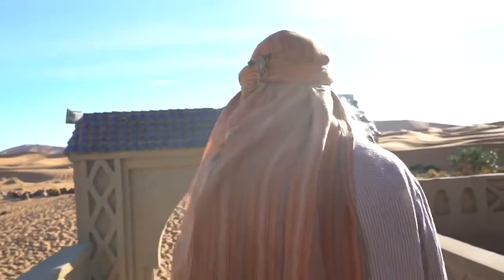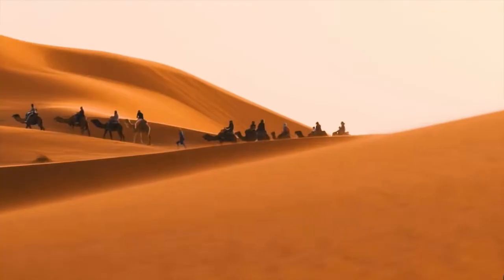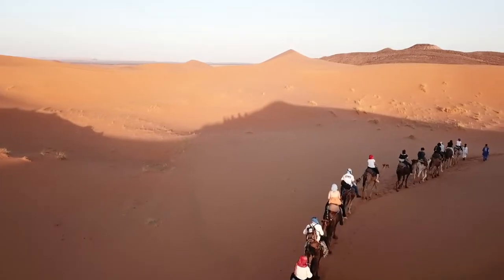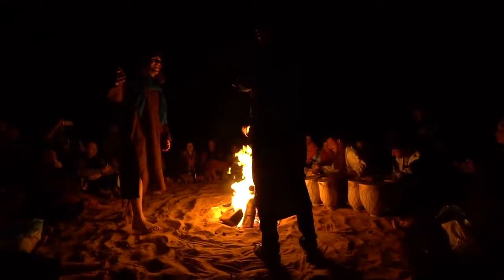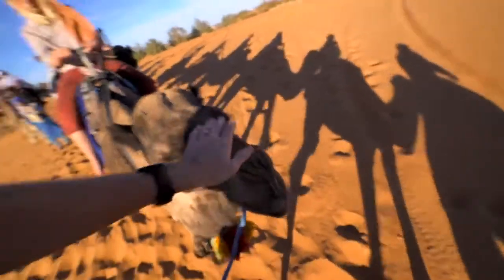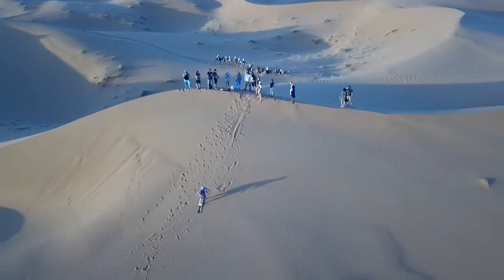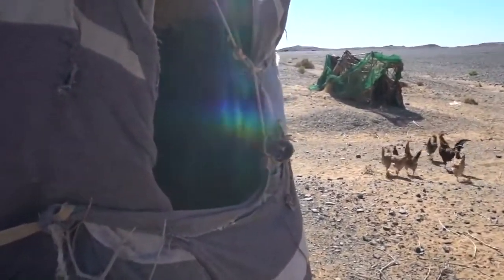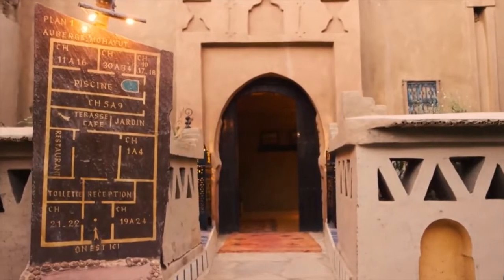Desert Tour Merzouga Desert Trip Experience | Camping In Merzouga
For an unforgettable adventure, consider a desert tour Merzouga, which offers an authentic experience of the Moroccan Sahara. One of the highlights of any trip to Morocco is a Merzouga desert trip, where you can explore the vast dunes and stunning landscapes. Camping in Merzouga is a popular activity, providing a chance to sleep under the stars in a traditional Berber tent. For a more upscale experience, opt for a Merzouga desert camp luxury, where you can enjoy modern amenities amidst the desert's tranquility.

The Merzouga luxury desert camp is perfect for those seeking comfort while experiencing the raw beauty of the Sahara. If you're planning a Morocco desert tour Merzouga is a must-visit destination. Many travelers start their journey with a desert tour from Marrakech to Merzouga, a route that showcases Morocco's diverse scenery. Once you reach Merzouga Morocco, you'll be captivated by the towering dunes and serene environment.

The Morocco desert Merzouga is renowned for its breathtaking sunrises and sunsets, making it a photographer's paradise. For thrill-seekers, Morocco desert adventures offer activities like sandboarding and camel trekking. An authentic Morrocco desert experience includes interacting with local Berber communities and learning about their way of life. A Merzouga desert tour is a highlight of any Moroccan itinerary, providing memories that will last a lifetime.

A Morocco desert tour allows you to explore one of the most beautiful and remote regions of the country. Whether you're a seasoned traveler or new to desert exploration, Morocco travel offers something for everyone. The combination of stunning landscapes, cultural experiences, and adventurous activities makes a visit to Merzouga an essential part of any trip to Morocco.

With Going Vacations, you can learn more about Desert Tour Merzouga Desert Trip Experience by watching this 10 minutes video about Camping In Merzouga, check it out.
The video is all about Camping In Merzouga. the video also tries to cover the following subject:

Where To Stay In Merzouga ?
Watch The Stars In The Sahara Desert
Go On A Sunset Camel Ride In The Sahara Desert
Go Sandboarding In The Desert
Enjoy A Thrilling 4×4 Ride In Erg Chebbi
Listen To Traditional Gnawa Music In Khamlia
Book A Luxury Desert Camp Trip In Merzouga

Now that you have watched my video regarding Morocco Desert Experience has it assisted?
Please like the YouTube vid to assist other people searching for Camping In Merzouga :)

Going Vacations is created to promote and support magnificent producers, photographers and labels' releases.